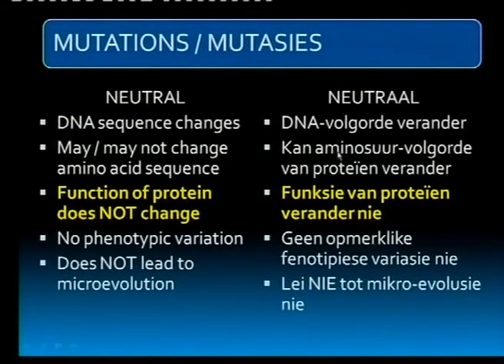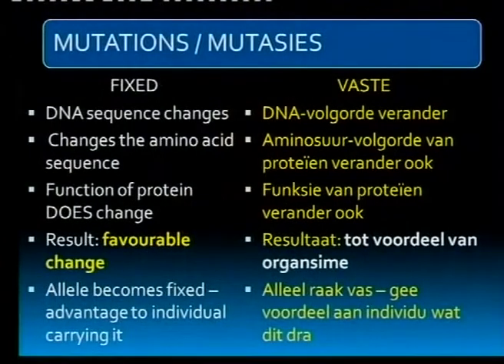Matric Revision: Life Sciences: support for Darwin's hypotheses (5/10): variation (3/6)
Different types of mutations: summary

Lesson conducted in English and Afrikaans.